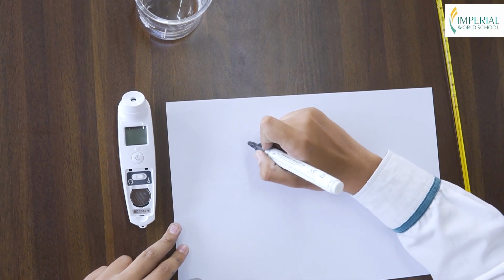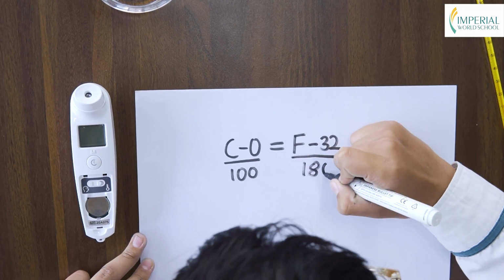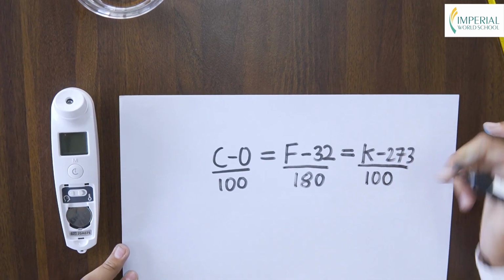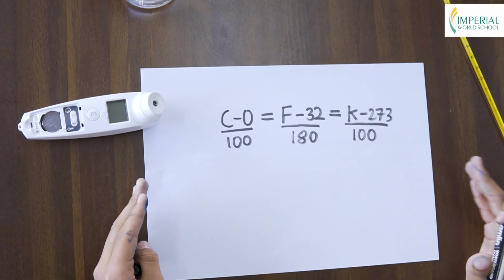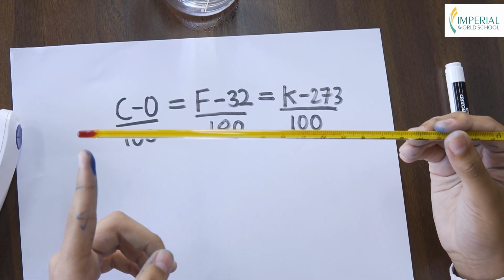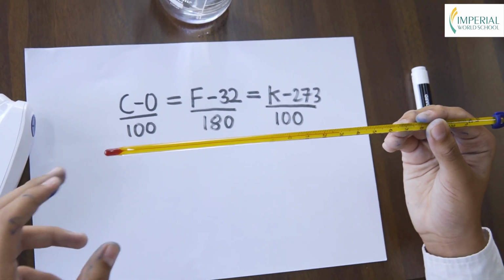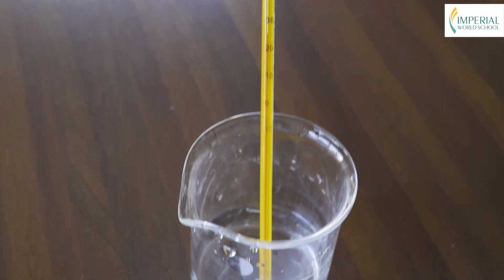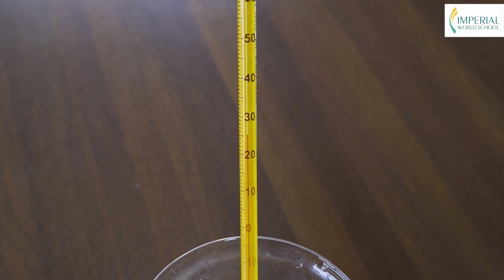Types of Thermometer l Imperial Educational Video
Discovering the world of temperature: Seventh grader Samrat Jung Khatri expertly explains the intricacies of temperature, delves into the inner workings of a thermometer, explores temperature scales and unveils the various types of thermometers in this engaging educational video.